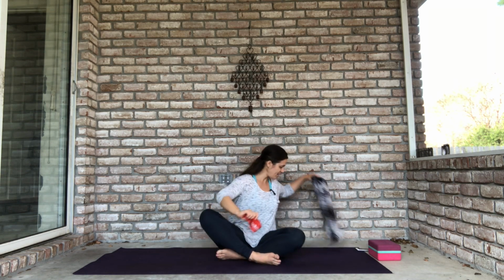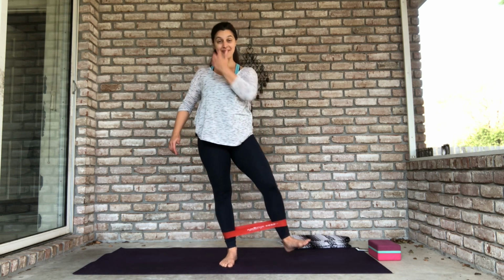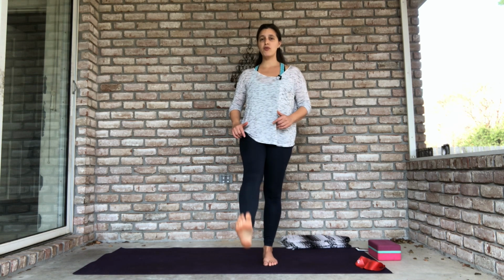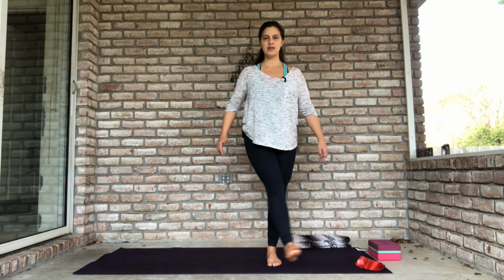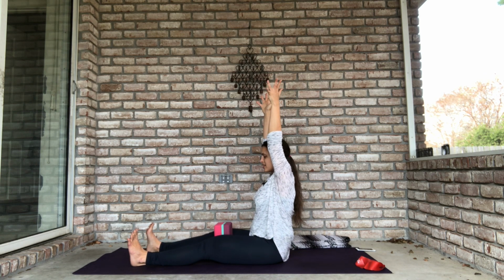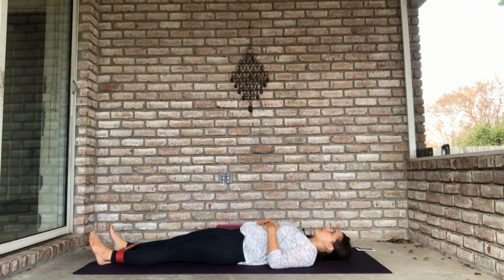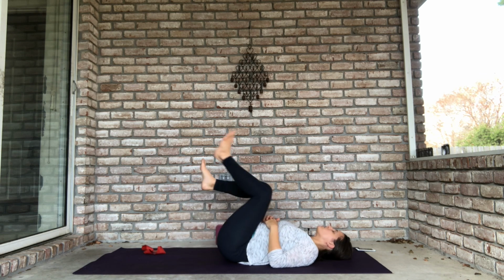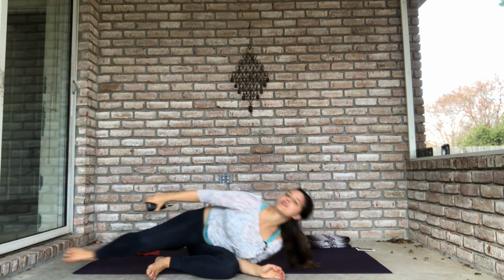Yoga for Symphysis Pubis Dysfunction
♥ GET WEEKLY LOVE NOTES FROM ME WITH THE LATEST BOOKS I'VE READ, PRODUCTS I'M LOVING, AND STORIES FROM MY LIFE I'M NOT SHARING ANYWHERE ELSE

♥ LET'S HANG OUT! JOIN MY FACEBOOK COMMUNITY OF BADASS, REVOLUTIONARY WOMEN REWRITING THE STORY OF WHAT MOTHERHOOD LOOKS AND FEELS LIKE HERE (Plus FREE LIVE YOGA CLASS WEEKLY)

This video is for my fellow mamas who are struggling with postpartum pelvic discomfort, also known as symphysis pubis dysfunction.
I'm sharing 4 exercises that I've been doing to heal my own spd.

You'll need an exercise band and a block for this practice.

As always, please check in with your postpartum medical support (obgyn, midwife, doula) to make sure that you're good to start doing more intense movement postpartum.

Naomi Gottlieb-Miller has been practicing yoga since 1999 and teaching since 2005. Now, as a mom of 3 adorable and active kids, she loves sharing her yoga practice and her yoga mat with them, too! Her yoga classes are alignment-based with a creative and playful spirit. She'll probably encourage you to make animal noises that correspond with their yoga pose. And she'll probably reference Star Trek at least once (and if not Trek, definitely Buffy the Vampire Slayer or Harry Potter). Everything is yoga. Naomi is passionate about getting people on their yoga mats every single day because her daily yoga practice has been saving her sanity for nearly 2 decades. She's also committed to helping moms reclaim their own needs and their own time, one downward facing dog at a time.